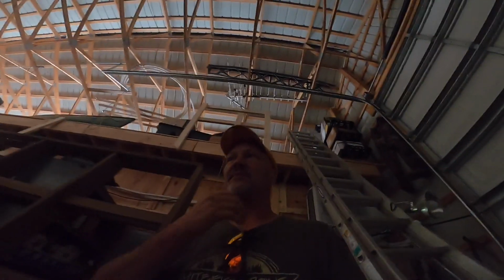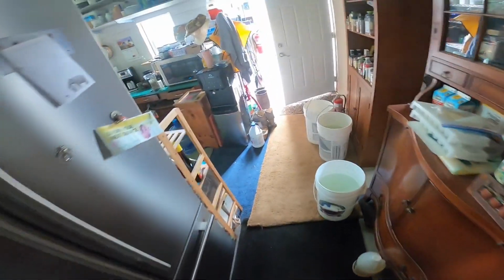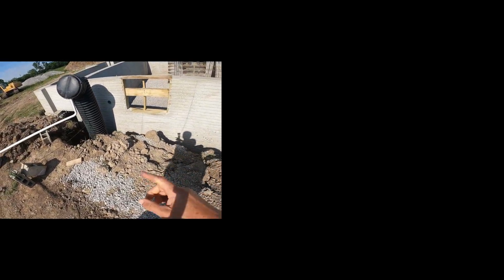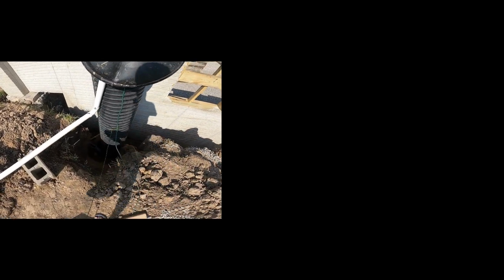Foundation walls in, form-a-drain broken in two places but I repaired